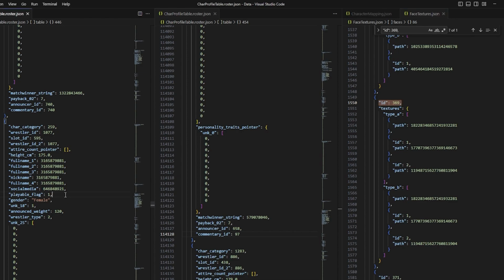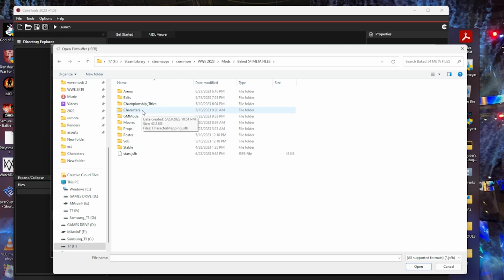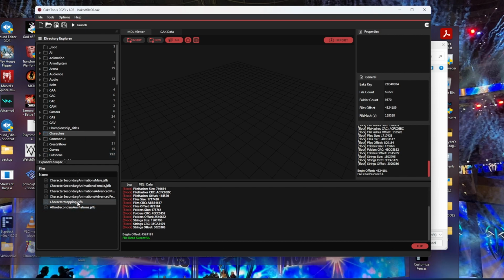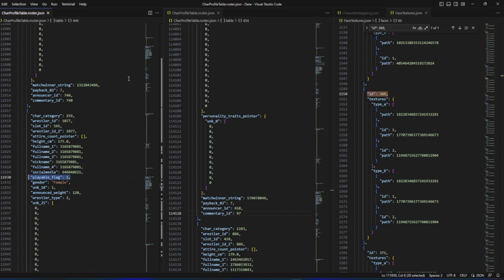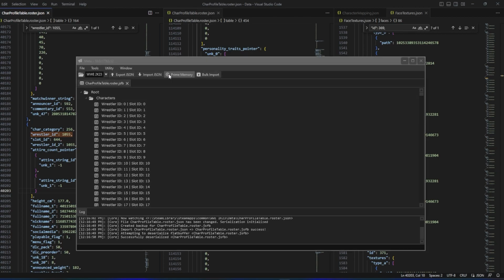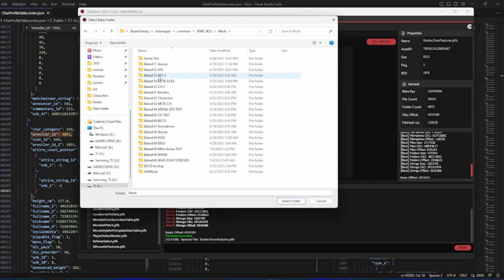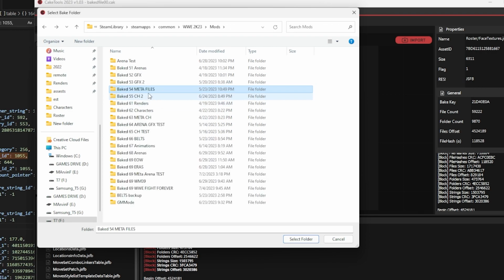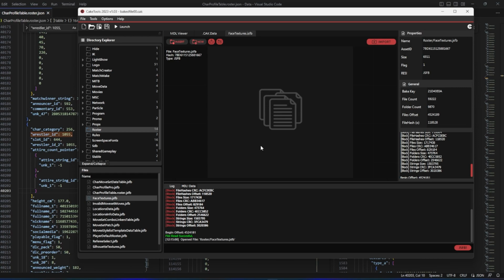IF YOUR MODS DONT WORK WATCH THIS | WWE 2K23 META 2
IF YOUR MODS DONT WORK WATCH THIS

Digigod Gaming
WWE 2K Youtuber
WWE Games